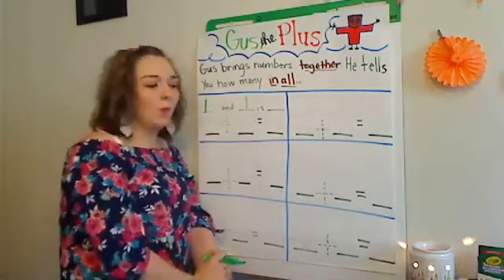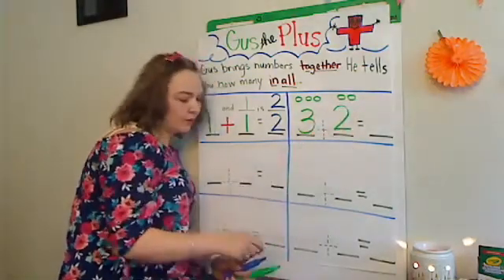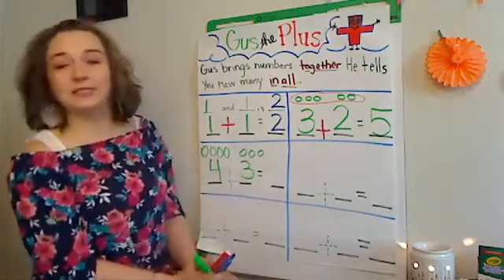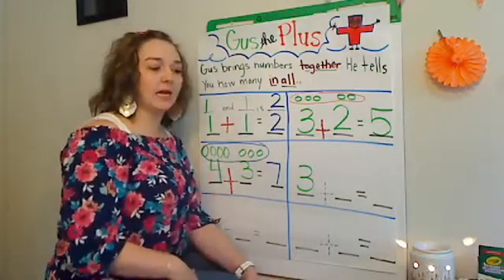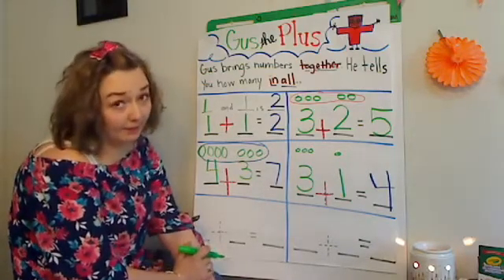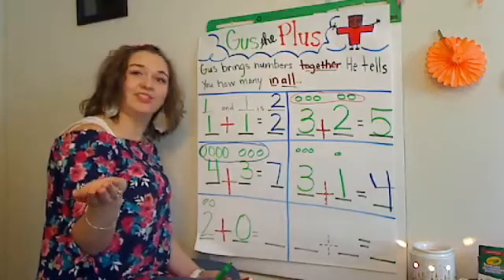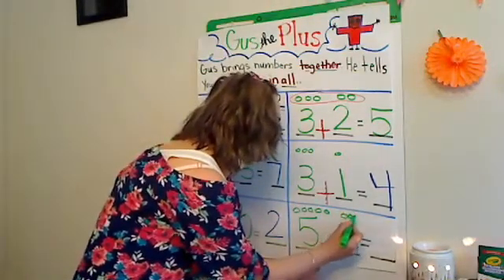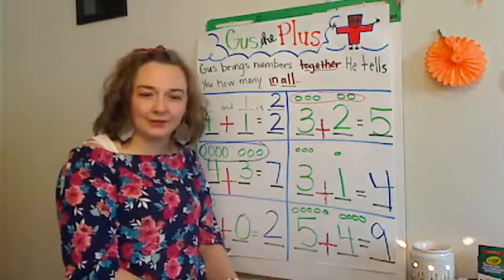Elementary (K) - Mrs. Gulbranson - Gus the Plus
Taking a few minutes to talk about Gus the Plus!